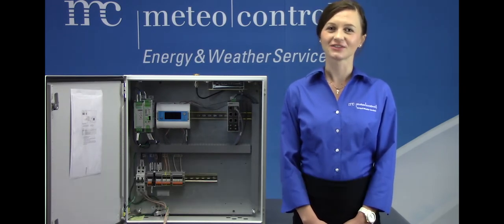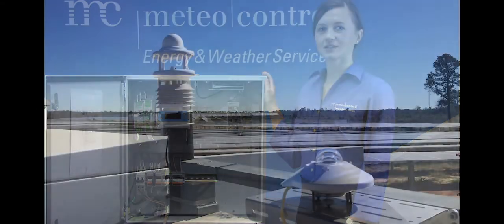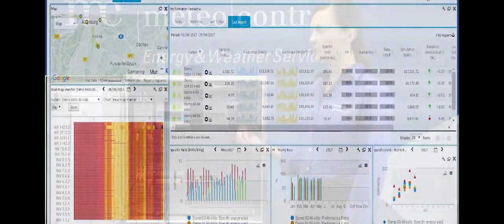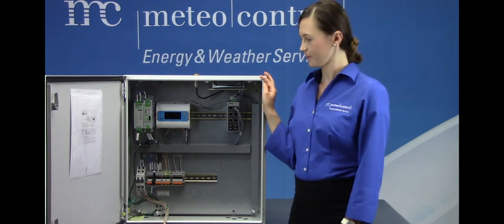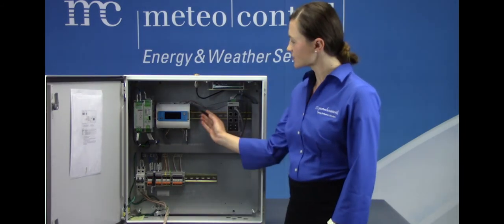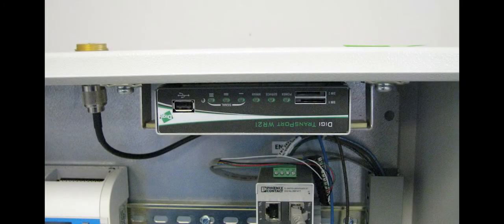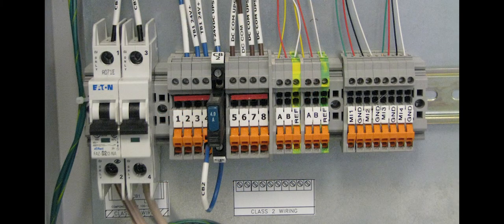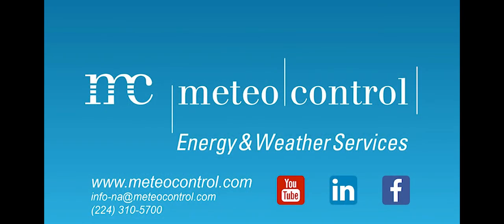Introduction to the Monitoring Station Basic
Introduction to our Solar Monitoring hardware solution including the blue'Log datalogger.